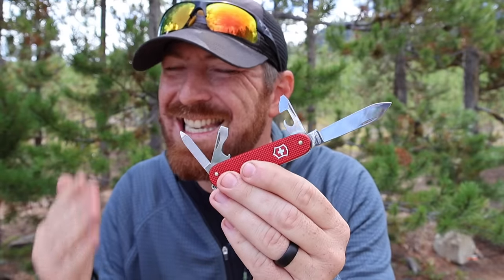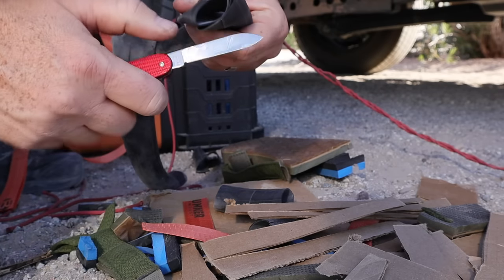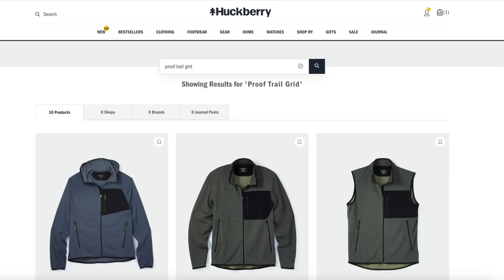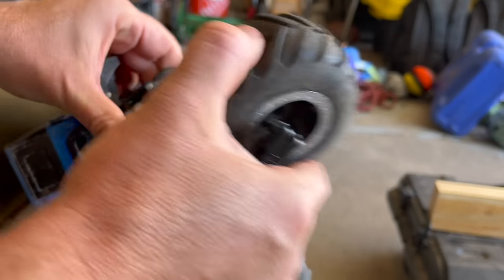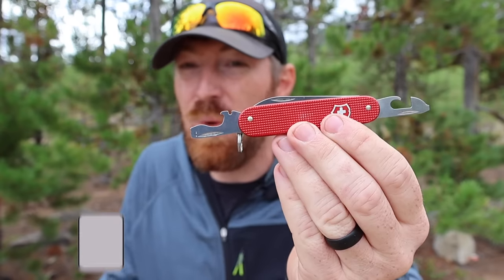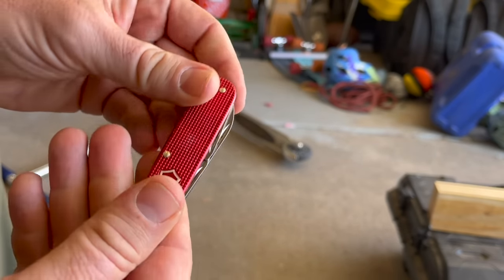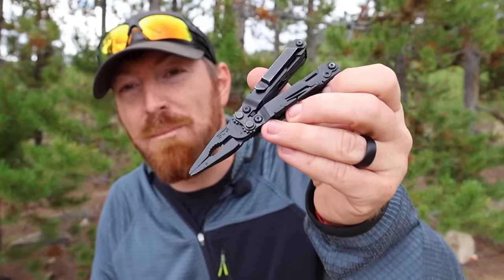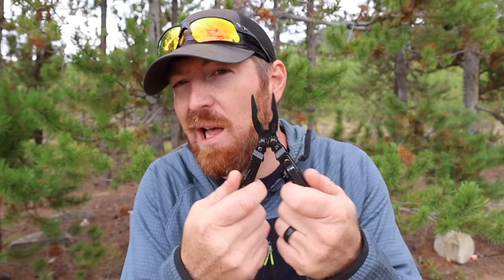Here’s Why I Quit Using The Cadet After 2 Years!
SOG Power Pint**
Leatherman Skeletool**
Swiss Army Tinker**
Swiss Army Cadet**

Music Lisence** SFZZUBLDFS36HXGZ